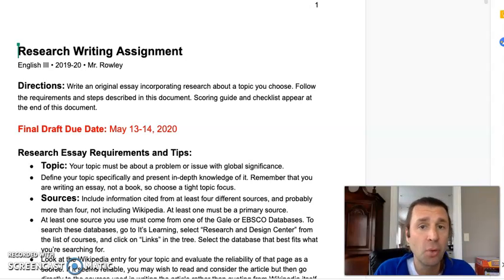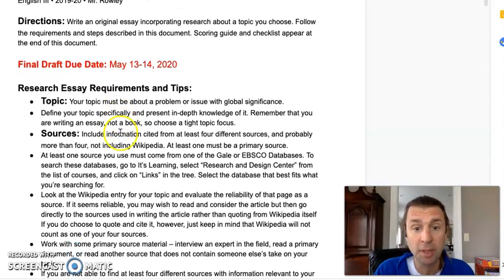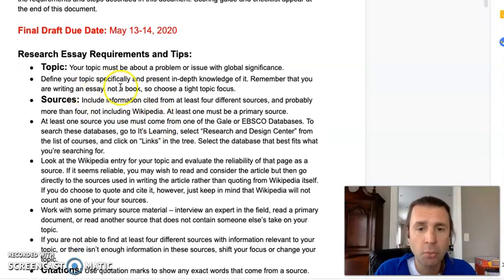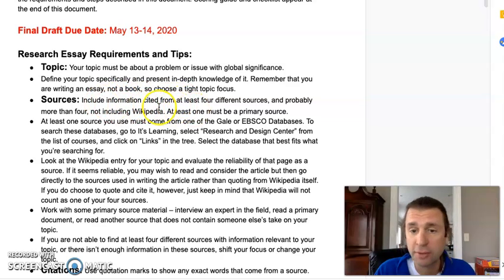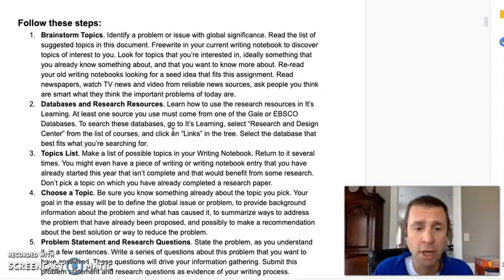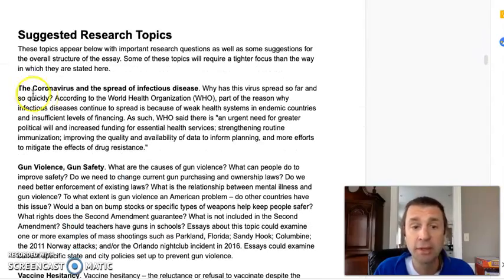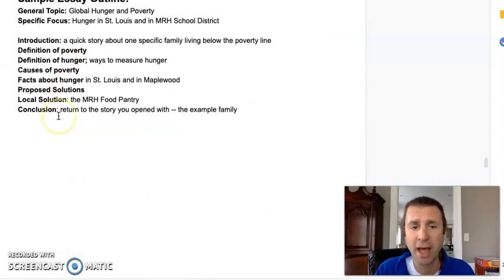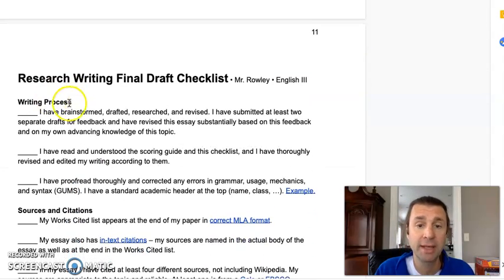Research Writing Intro - Mr. Rowley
Introduction to the Research Writing Assignment for Mr. Rowley's English III Class at Maplewood Richmond Heights High School in St. Louis, MO.